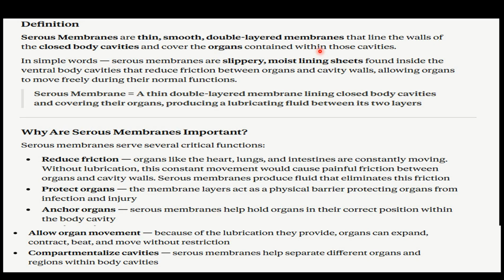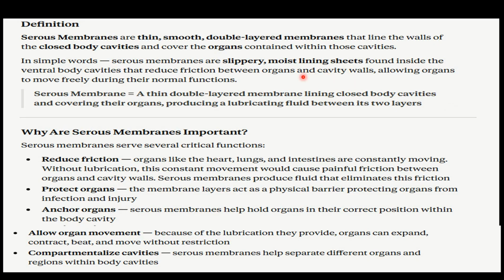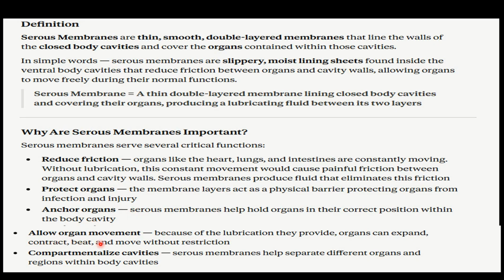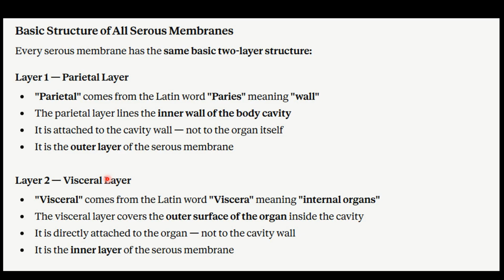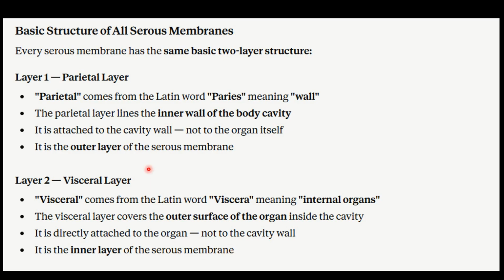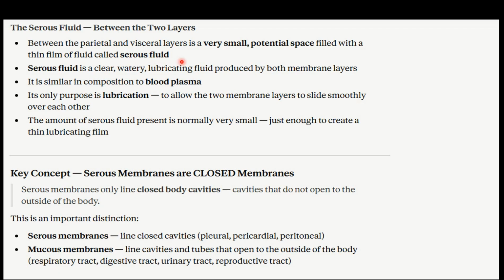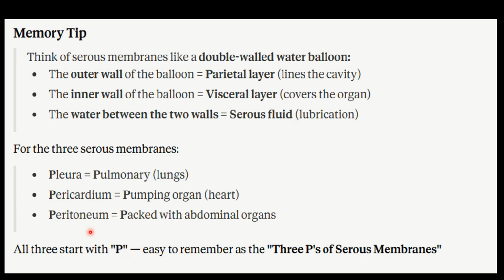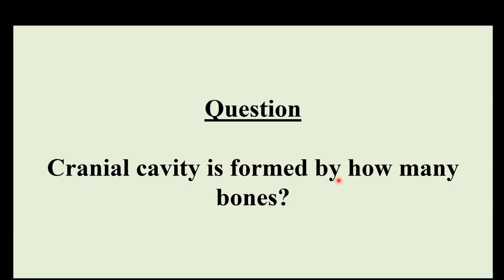serous membrane anatomy in Medical coding | Medical coding course (Ep-102)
1.serous membrane
2.serous membrane anatomy
3.serous membranes of the body cavities
4.serous membrane explained
5.serous membranes of the ventral body cavity
6.Serous Membranes (Mesothelium) - 3P’s - Pleura, Pericardium, 7.Peritoneum - Transcellular fluid
8.Body Cavities and Serous Membranes
9.Understanding Serous Membranes: Visceral and Parietal